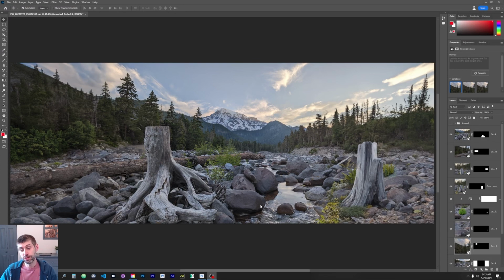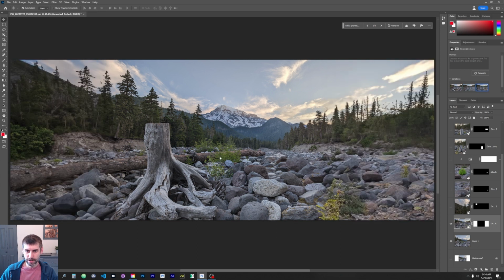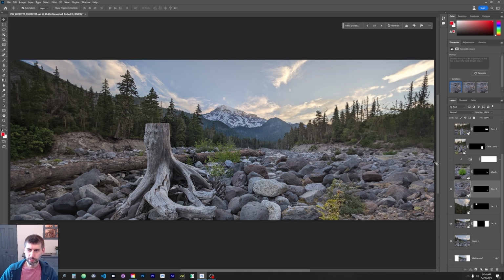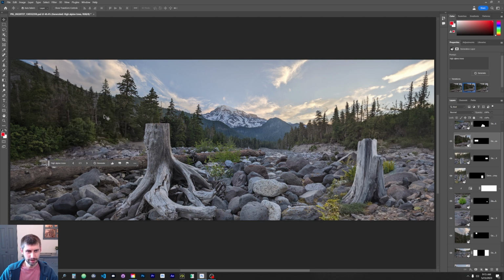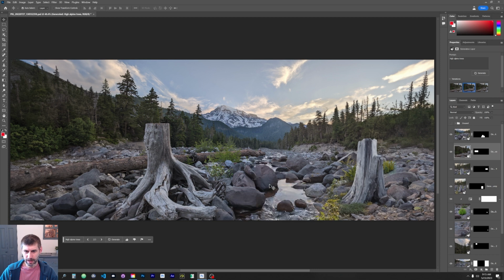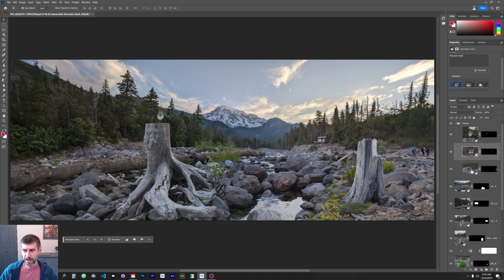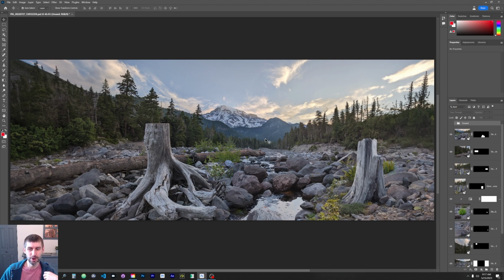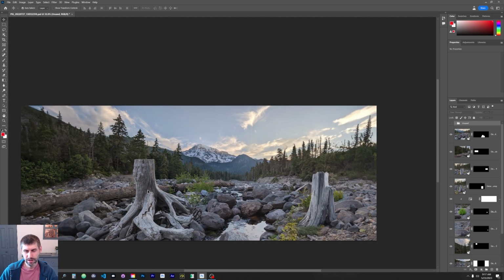Photoshop Generative AI Beta Test